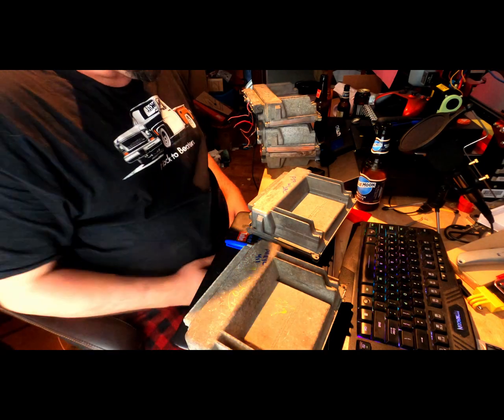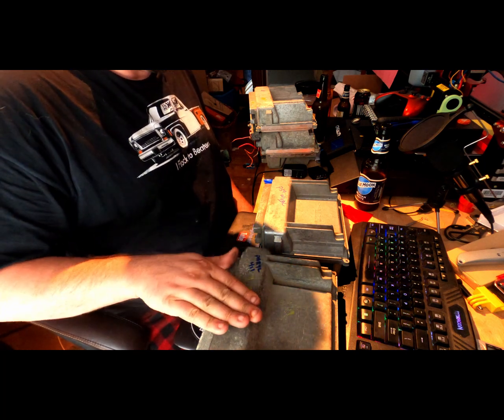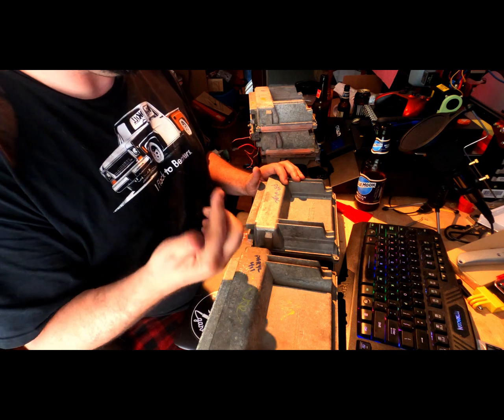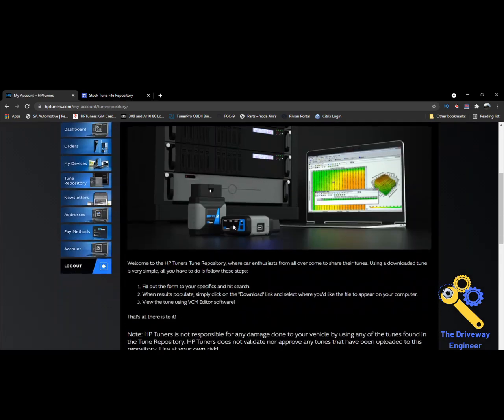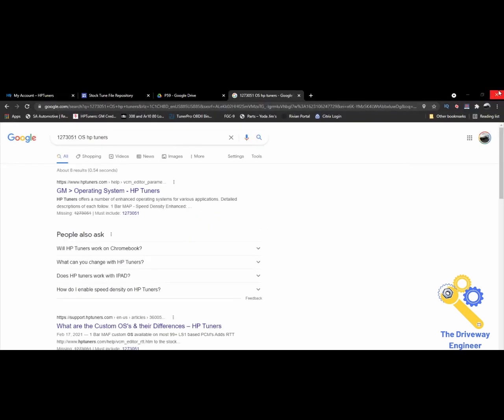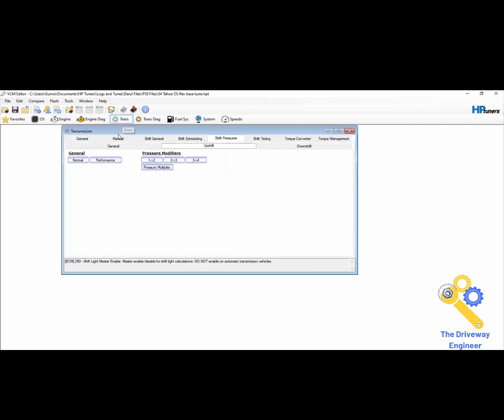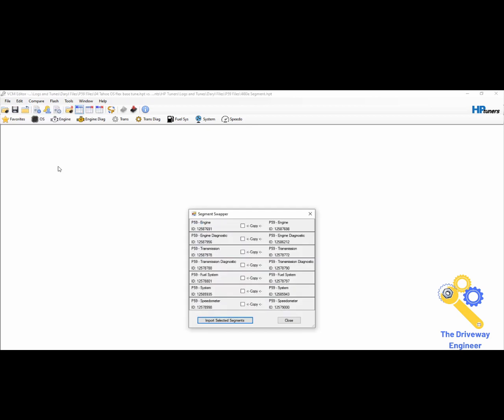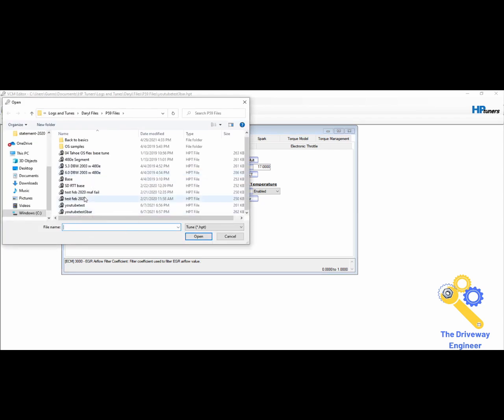LS Truck PCM options. P59, P01, 411, Hp Tuners segment swapping, wtf is going on?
Today I'm going over the different PCM's I have, what they can do, and how they work with what I have for my LS swap D100.